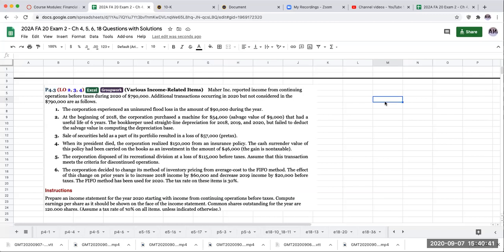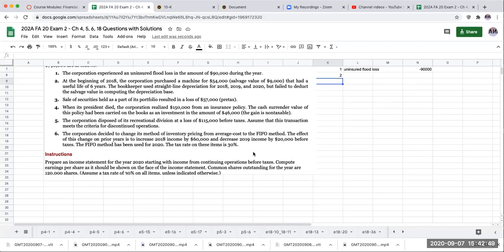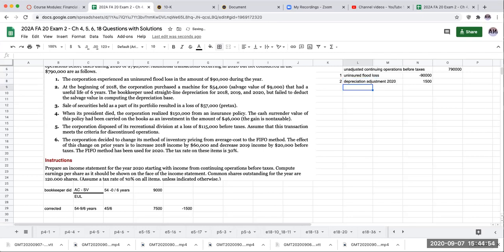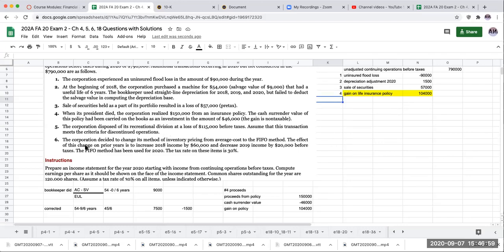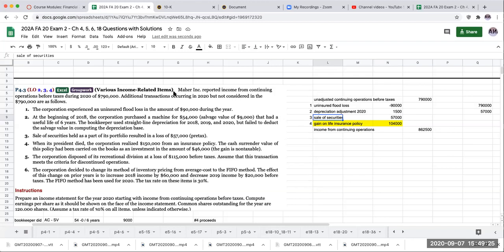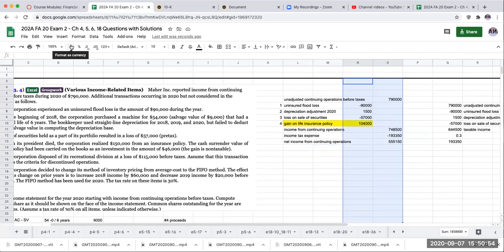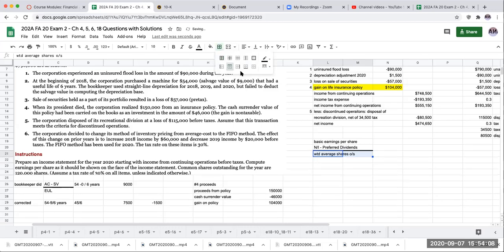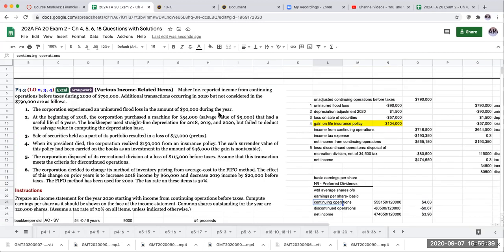Wiley Intermediate Accounting 18th Edition Problem 3-3 / 17th Edition Problem 4-3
Note that this is a walkthrough from the 17th edition. The solution is the same except that the years have been changed from 2018 to 2023 / 2019 to 2024 / 2020 to 2025

Last year, I made this solution walkthrough video for students in my intermediate accounting course. After talking with John Wiley and Sons, Inc. (“Wiley”), Wiley has allowed me to make these videos public. The questions are the copyright of Wiley and may not be redistributed without the permission of Wiley. The presentation of the solution is the copyright of Bennet Tchaikovsky.